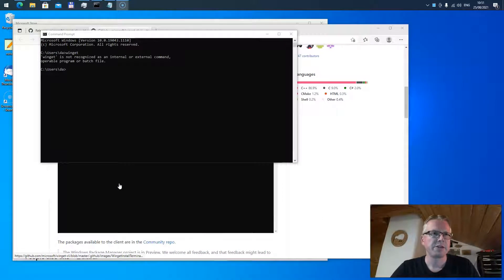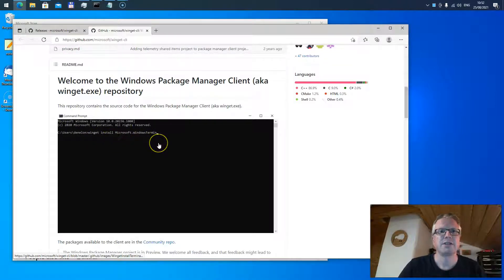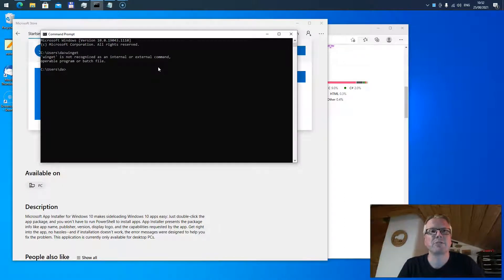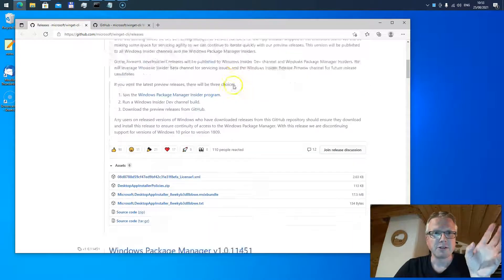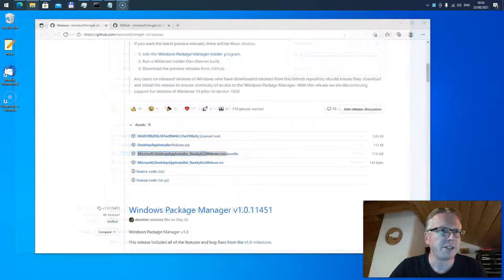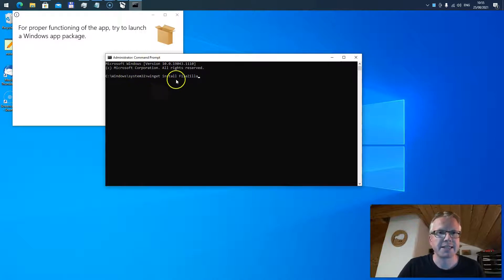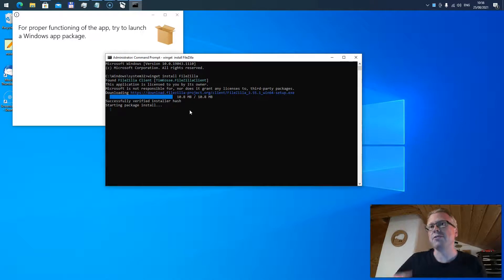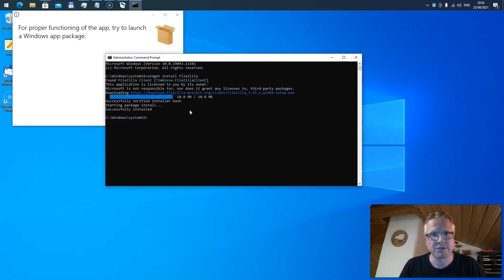Winget.exe command not found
Winget is a handy thing to install programs on a computer, similar to Linux. Unfortunately, the program does not seem to install and work so easily in practice.

‘winget’ is not recognized as an internal or external command, operable program or batch file.